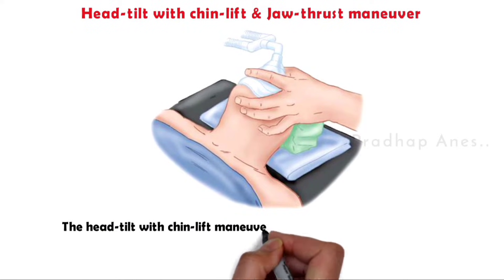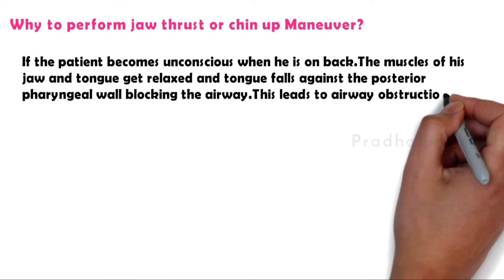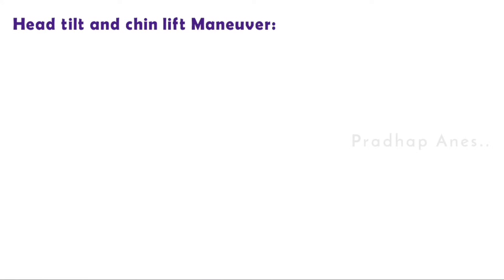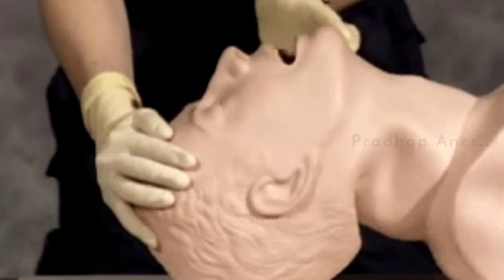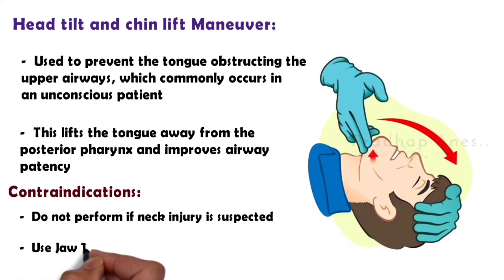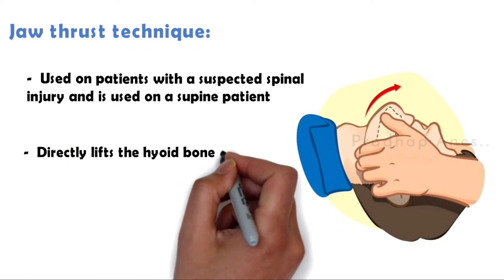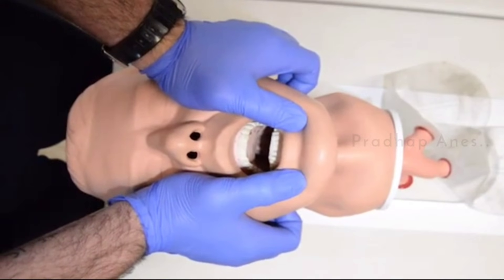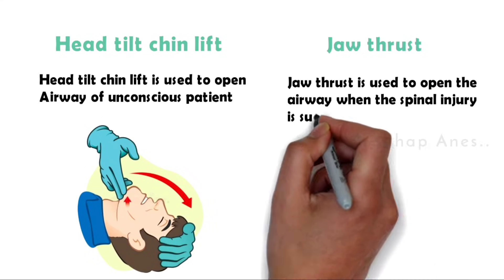Jaw thrust & Head tilt - Chin lift | maneuver Explanation video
The two most common methods for opening the airway are the head-tilt/chin-lift and jaw-thrust maneuvers. While the head-tilt/chin-lift is the preferred method, it can be dangerous to use on a patient who may have a cervical spine injury.

That's where the jaw-thrust maneuver comes in: it allows you to clear the tongue from the airway with minimal neck movement, allowing rescue breaths to be administered.

           • 🆃🅷🅰🅽🅺   🆈0⃣🇺  🆂🇴  🅼🇺🅲🅷 •